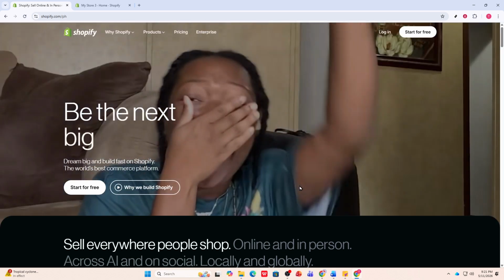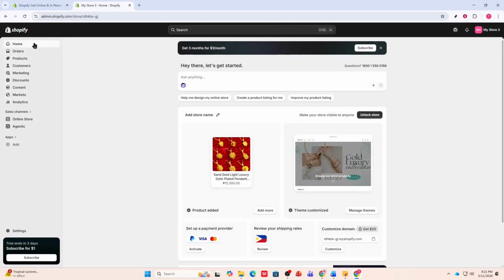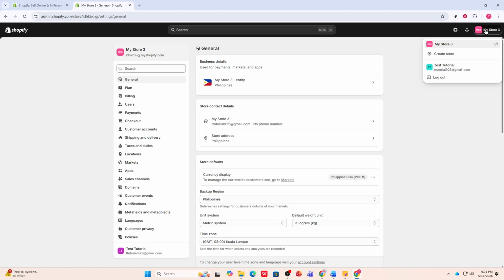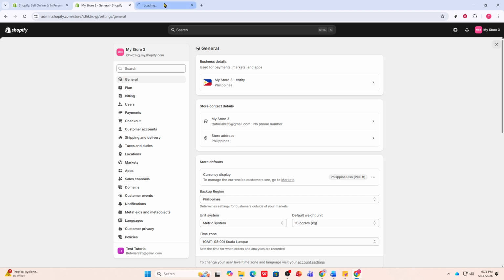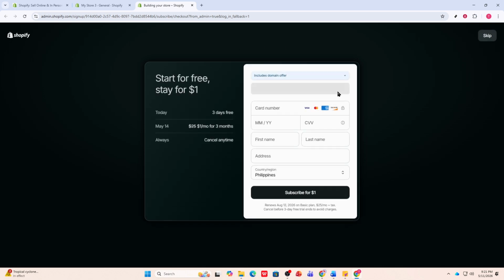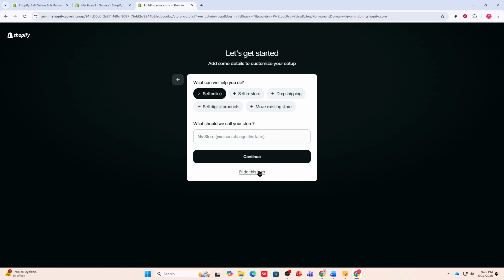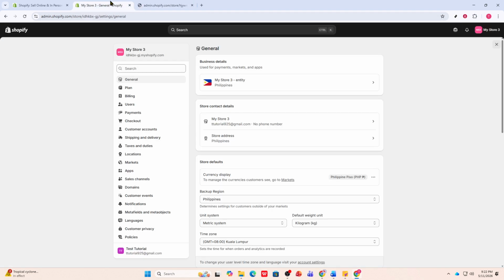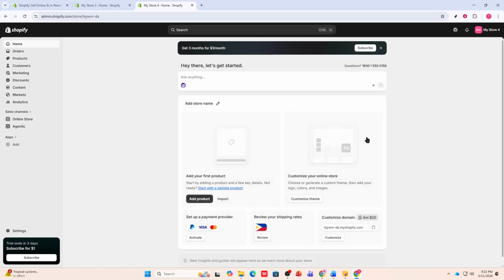How to Create Multiple Shopify Stores on One Account [2026 Guide]